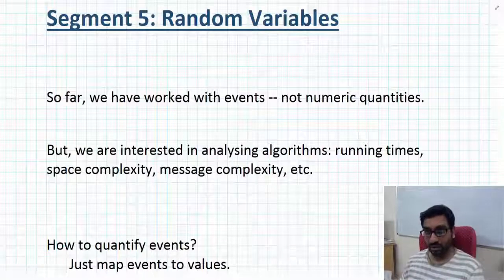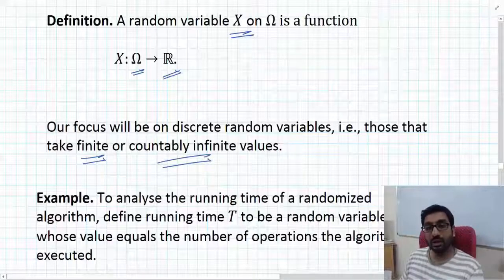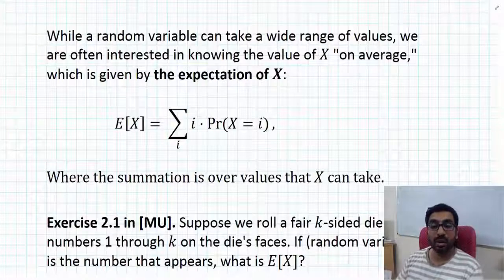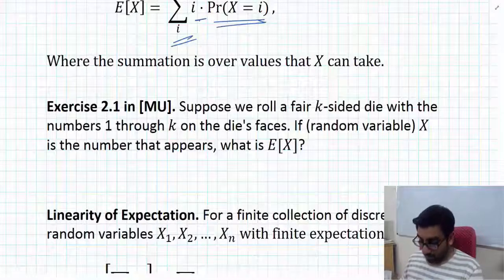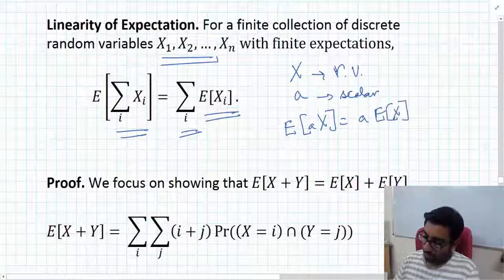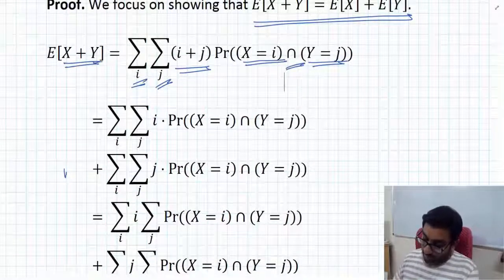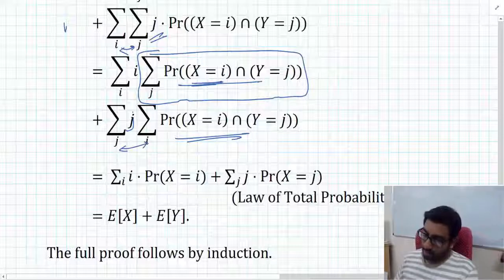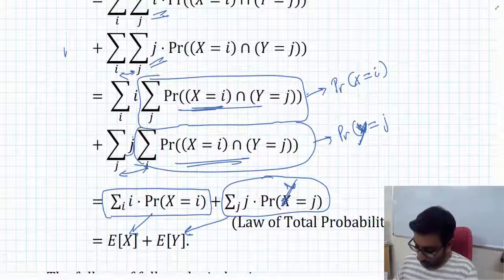Lesson 6 Random variables